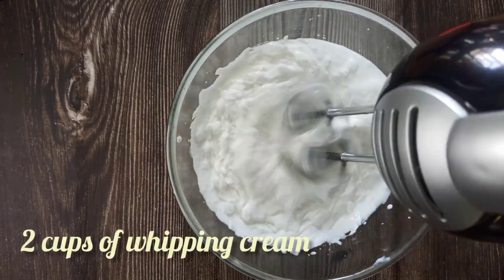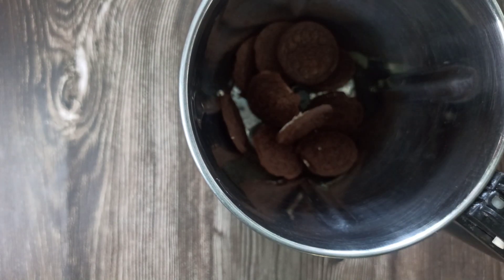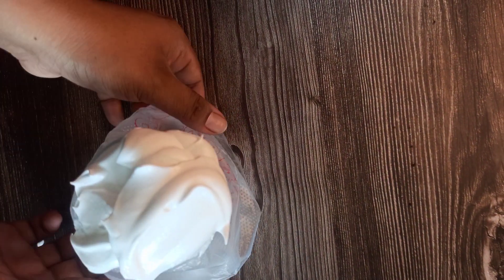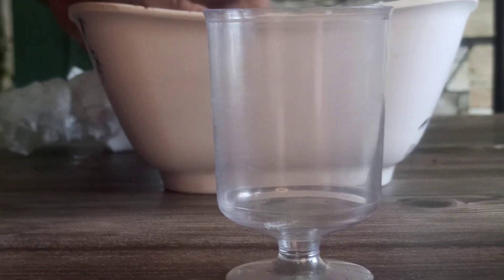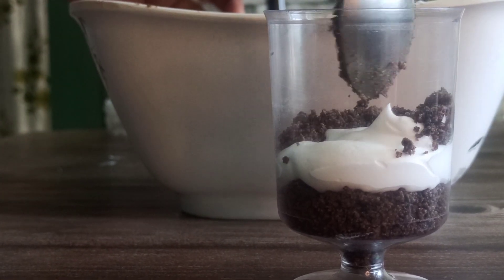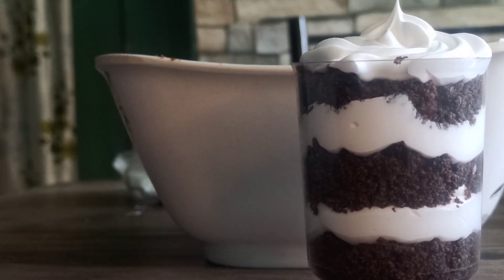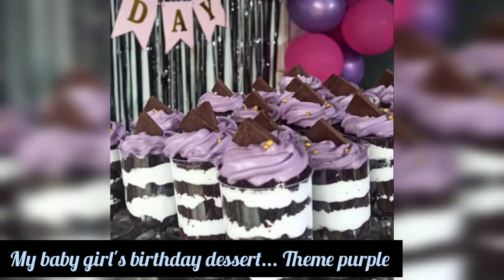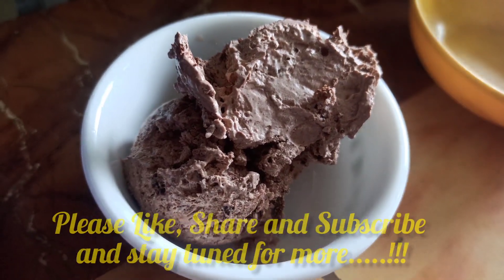Easy Oreo Mousse with simple ingredients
Hi Friends, this is another easy recipe that can totally involve kids. A beautiful dessert and the taste is stupendous. I've used only two ingredients for the main part and used crystal balls and chocolate. This is totally inexpensive. Please do try this and share results with me too.

Ingredients:
Whipping cream: 2 cups( you could add more or less depending upon the quantity)
Oreos:- 25 biscuits
crystal balls for topping ( optional)
chocolate(optional)